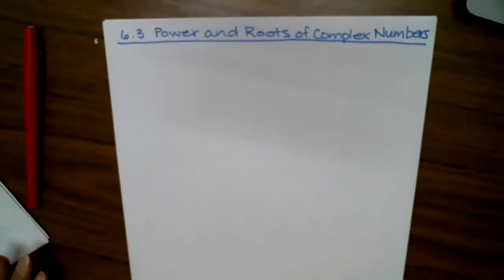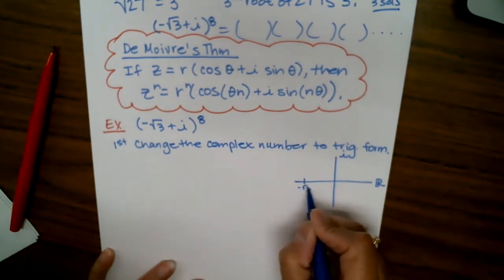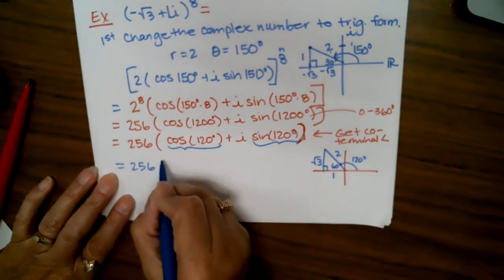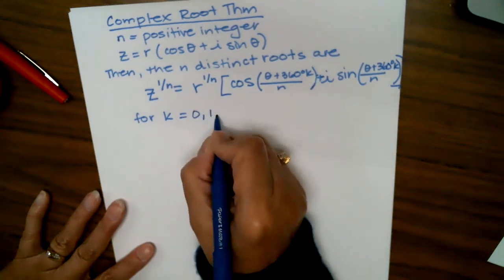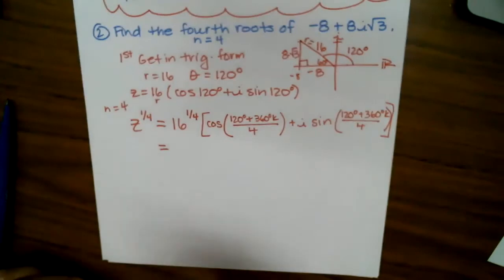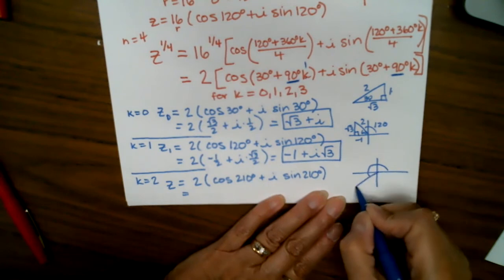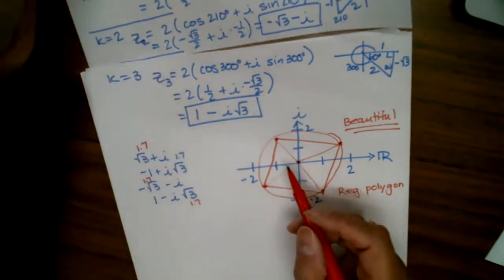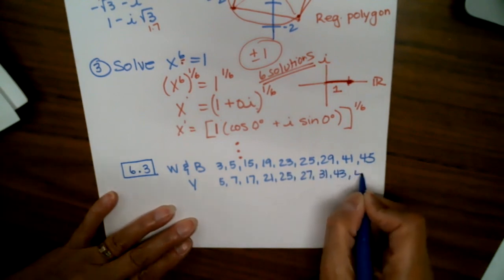6.3 Powers and Roots of Complex Numbers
In this video you will see examples of raising complex numbers to powers using De Moivre's Theorem.  The video also covers how to find the n roots of a complex number.